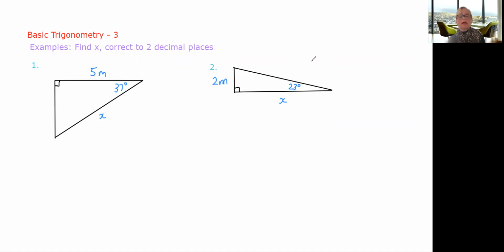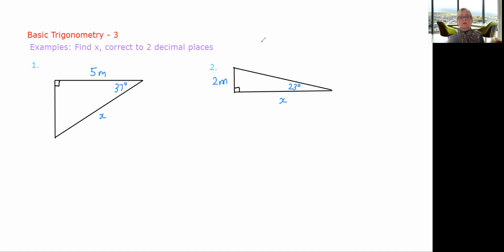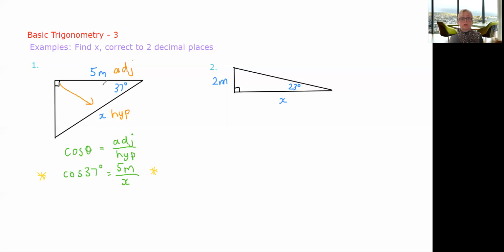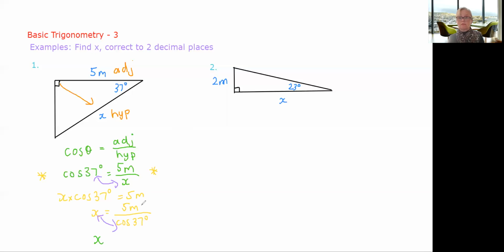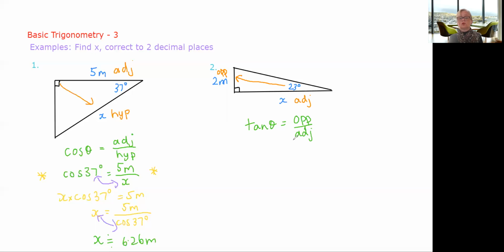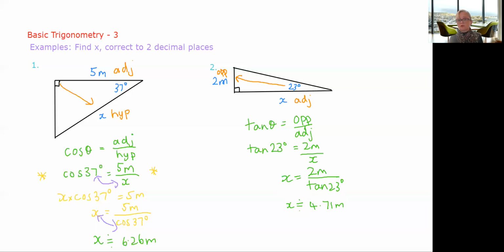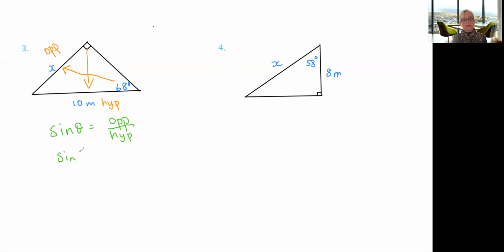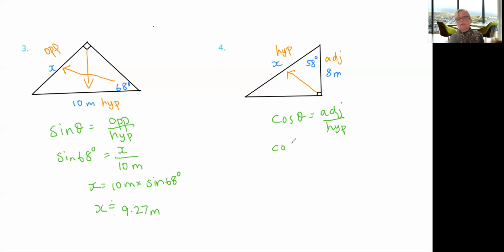Basic Trigonometry - 3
Basic Trigonometry when x is in denominator